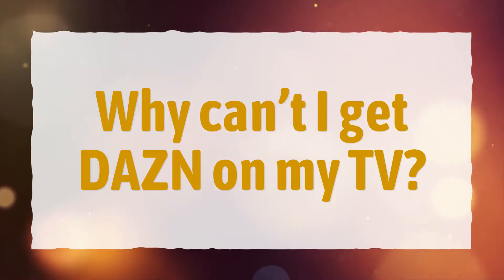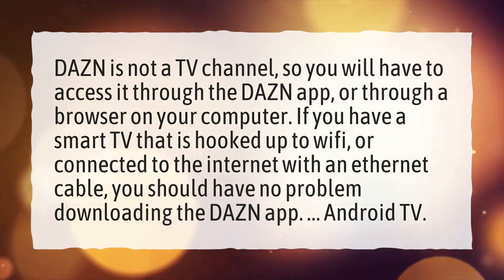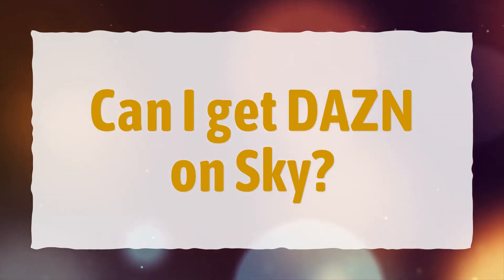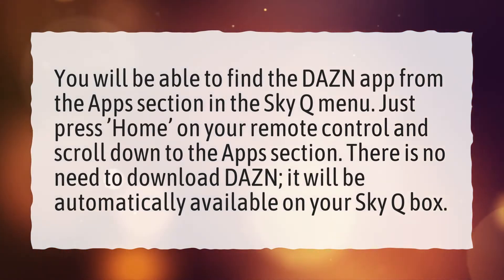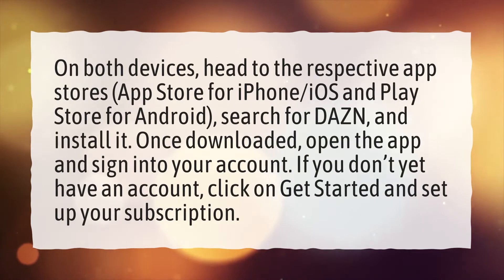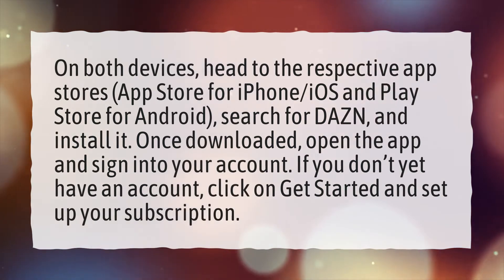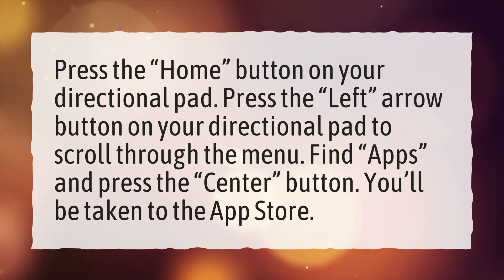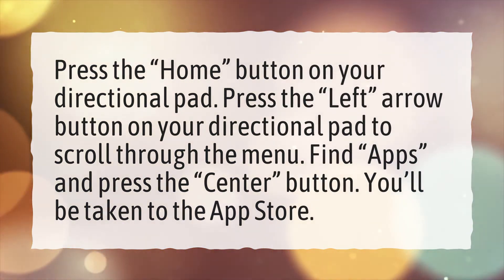Why can't I get DAZN on my TV?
More About How Can I Watch DAZN On My TV? • Why can't I get DAZN on my TV?